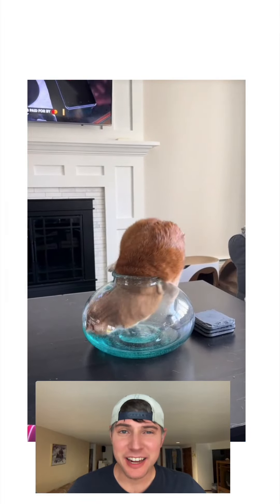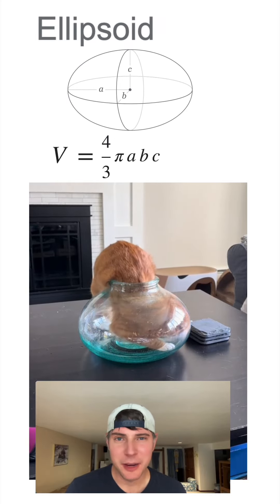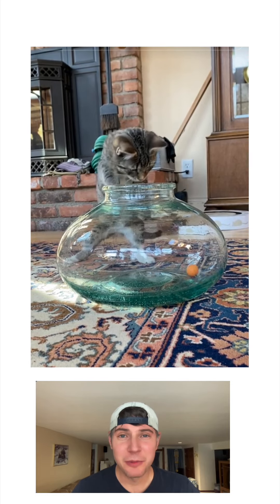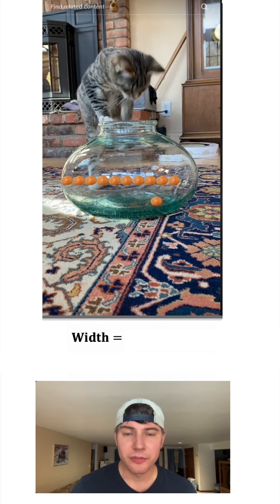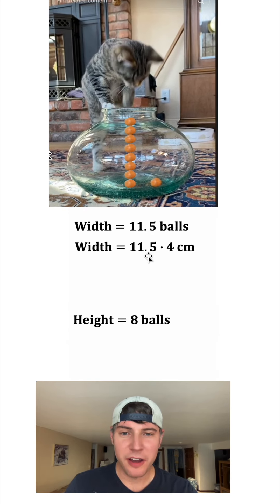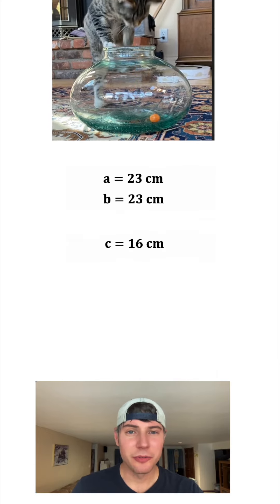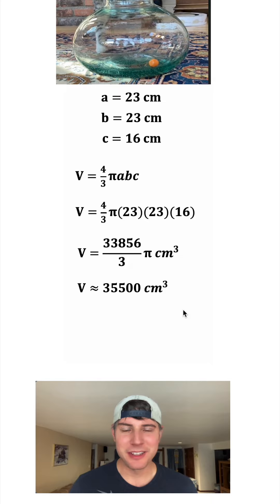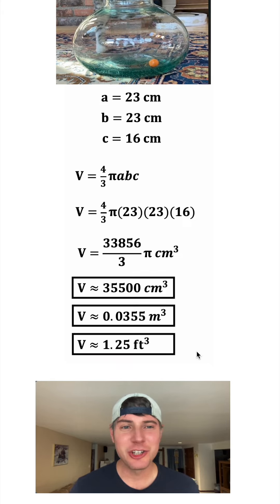Volume of an ellipsoid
Having some fun with ellipsoids.